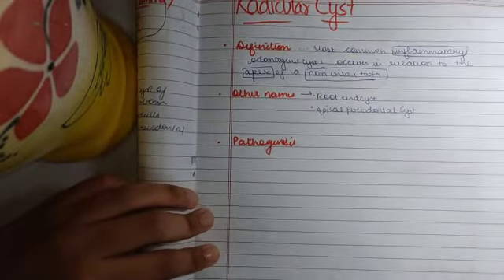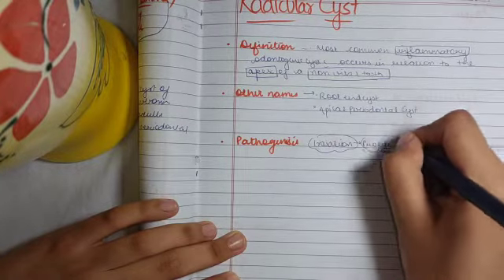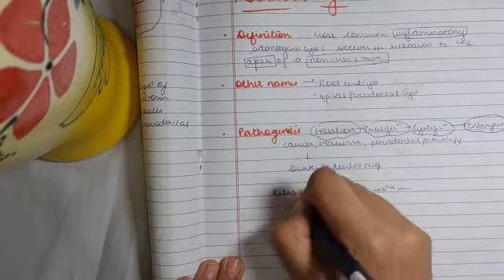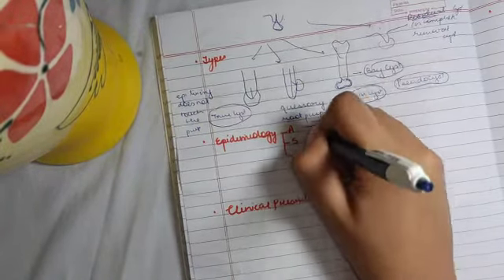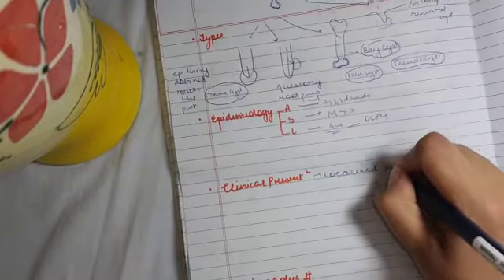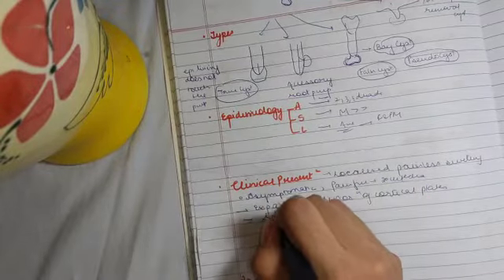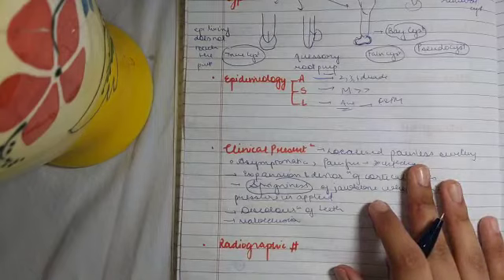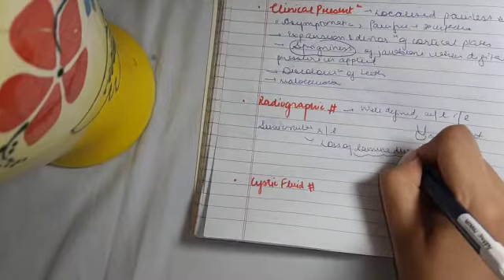Radicular Cyst Oral Pathology